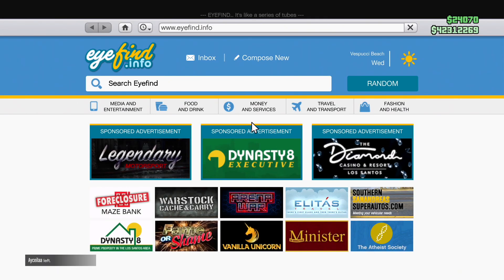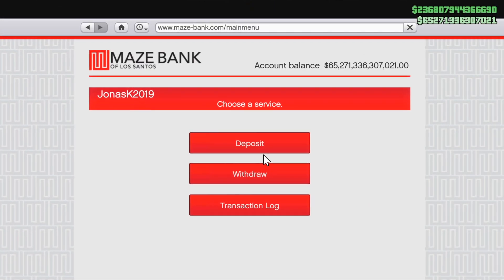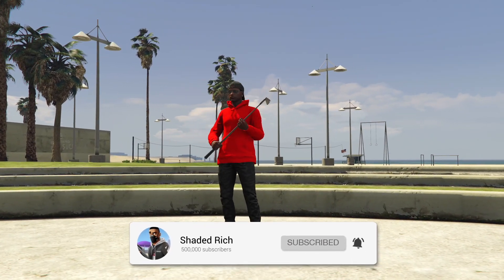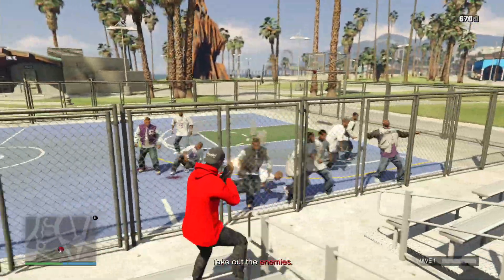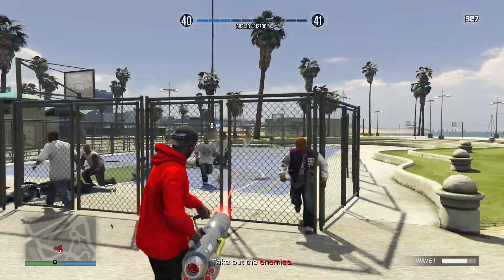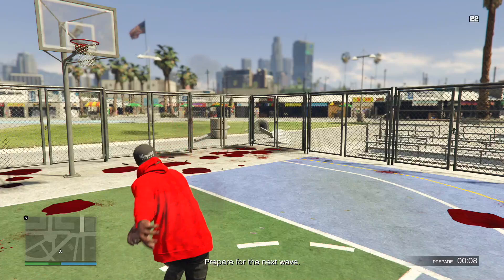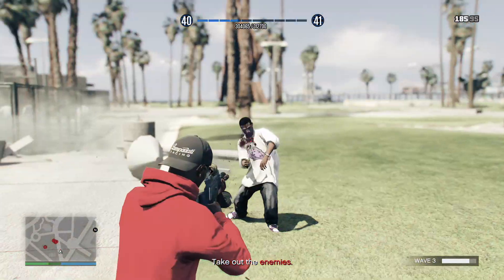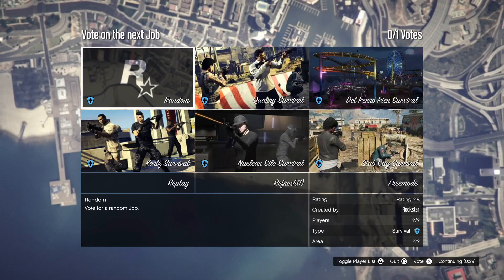*NEW* GTA 5 Money Glitch - How to Get Unlimited Money in GTA Online